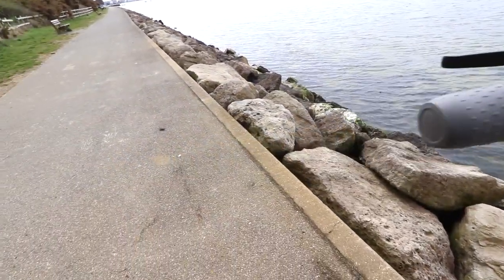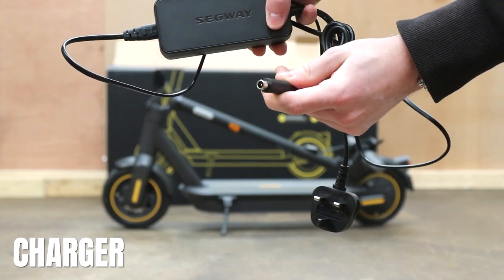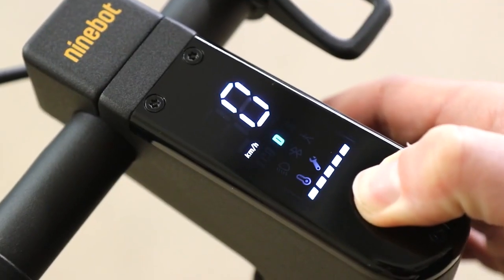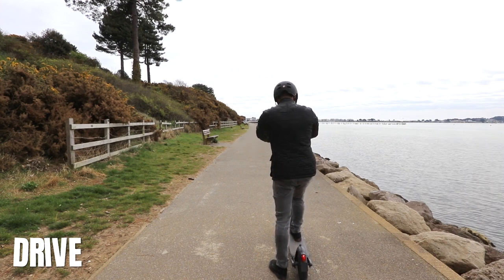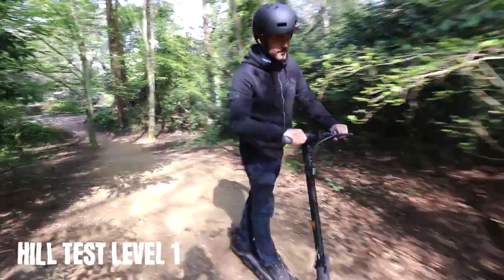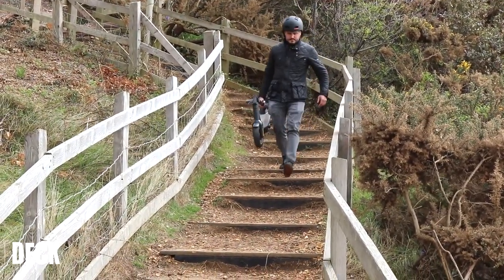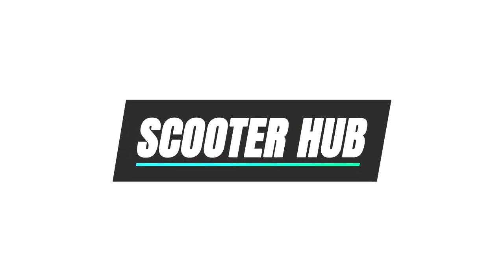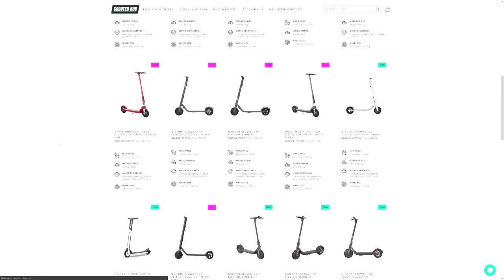The Ninebot Segway Max G30 Review | Premium Electric Scooter Breakdown